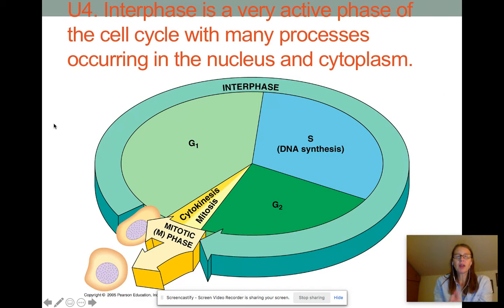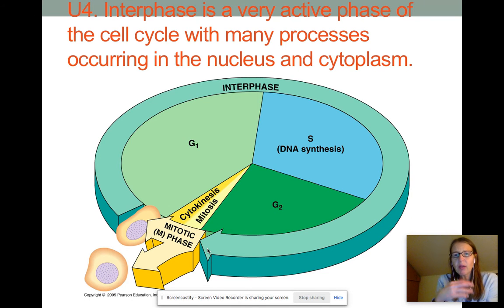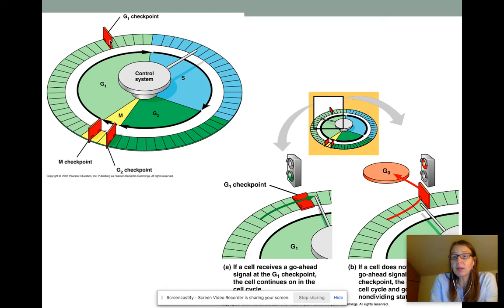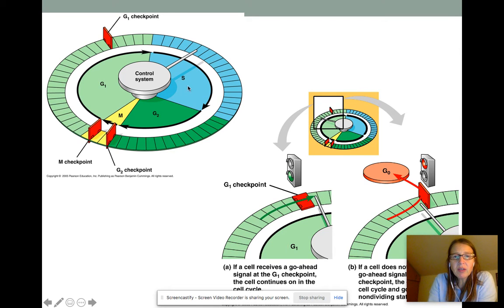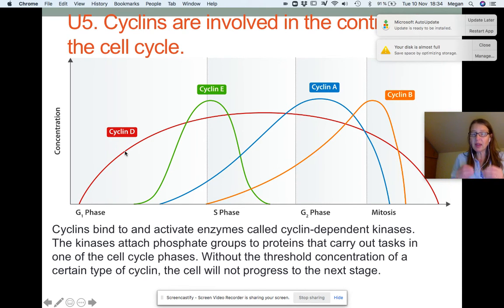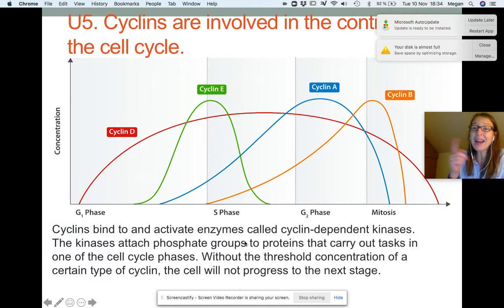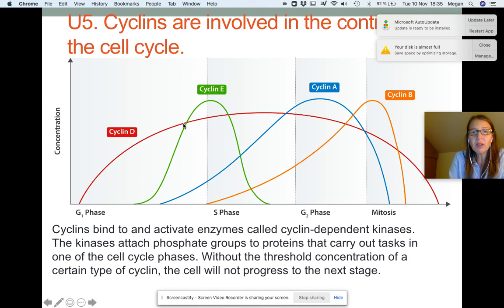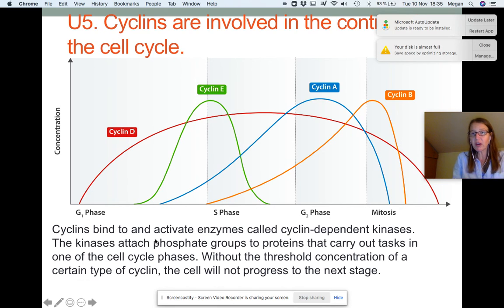1.6 Cyclins control the cell cycle